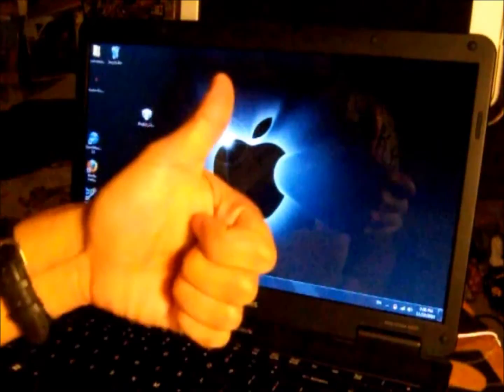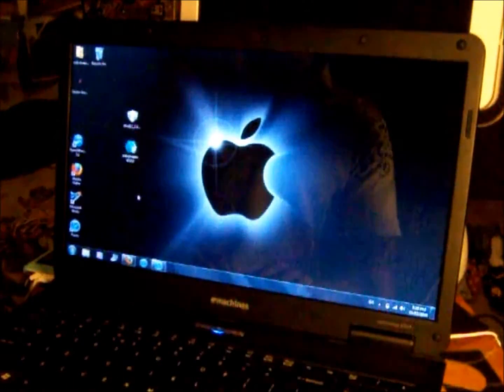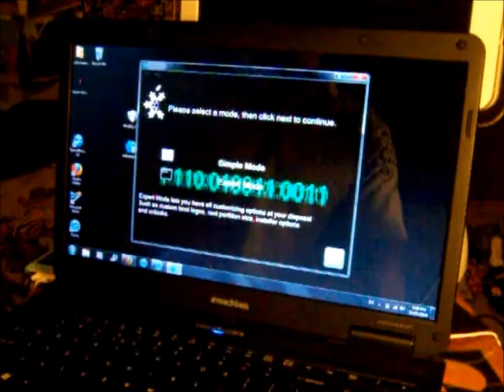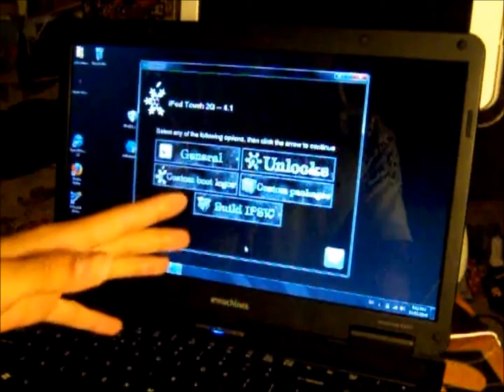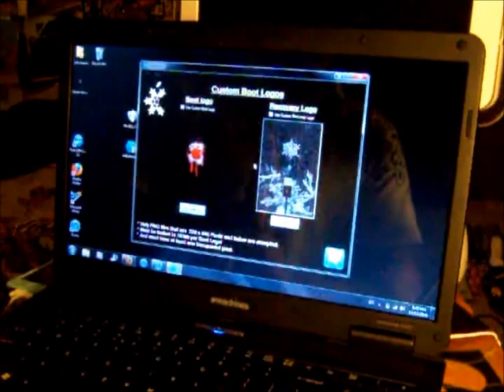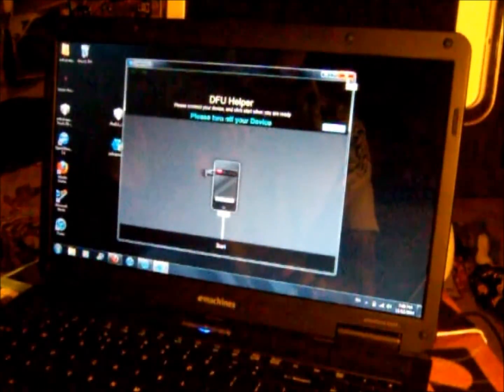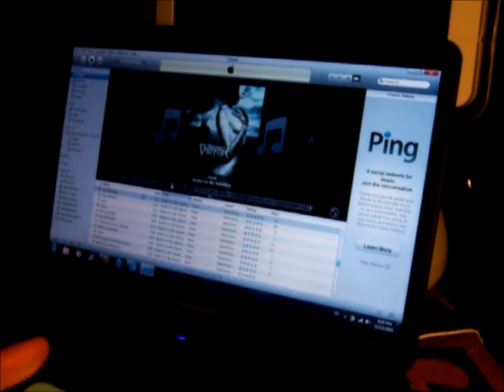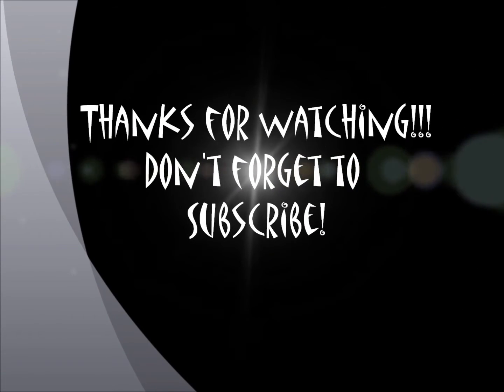How to Jailbreak an iPod Touch 2nd Generation Version 4.1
Hey this is Reyisthebeast.

In this video i show you how to jailbreak your iPod touch 2nd Gen using snow breez.

Here is where you can get snow Breez!

Make sure you click on sn0Breez 2.1

Here is where you can get the firmware 4.1 for ipod touch 2nd generation

Go to iPod touch and find the 4.1 firmware.

1ST SONG IS BY AND OWNED BY AS I LAY DYING.
Parallels by As I Lay Dying

2ND SONG IS BY AND OWNED BY BULLET FOR MY VALENTINE
Bitter Sweet Memories by Bullet For My Valentine